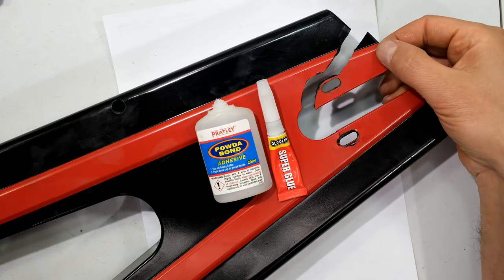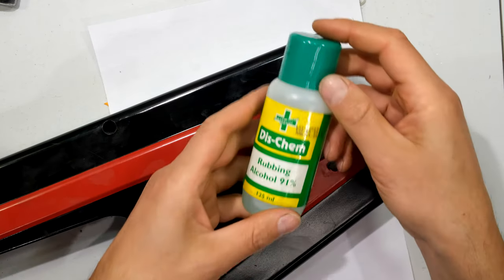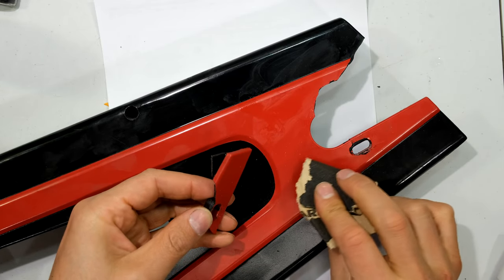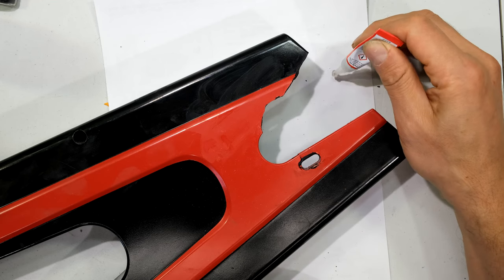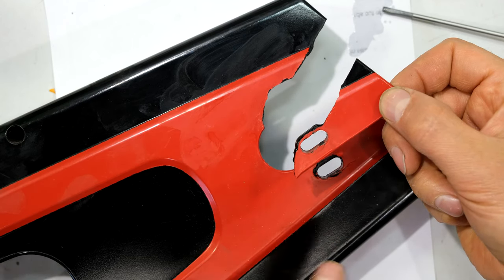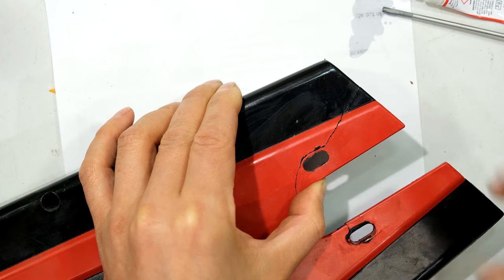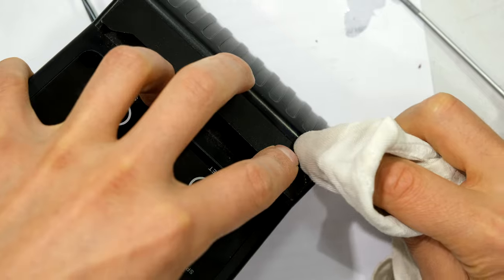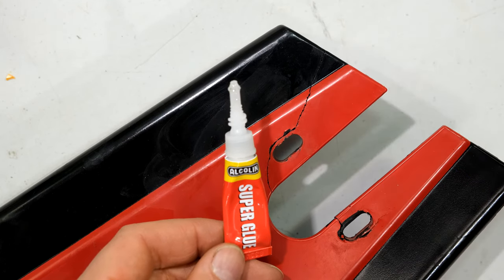How to use super glue to fix / join broken plastic